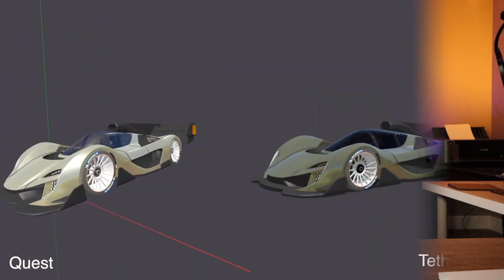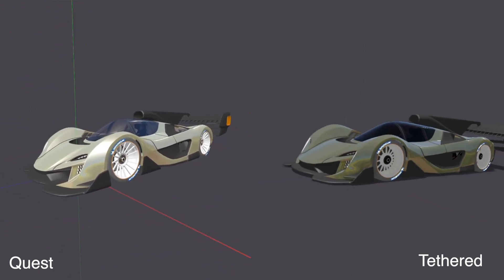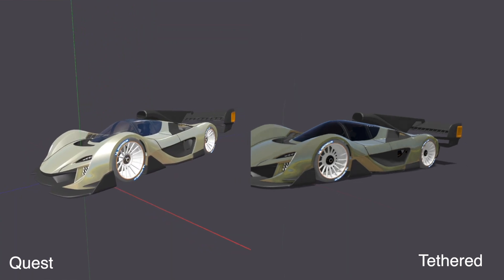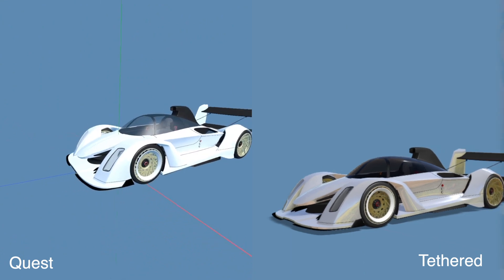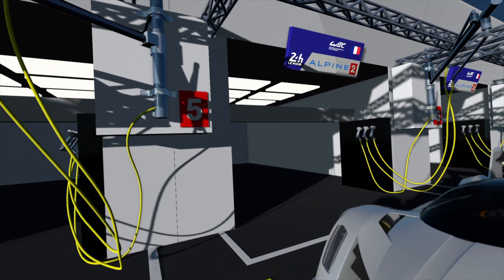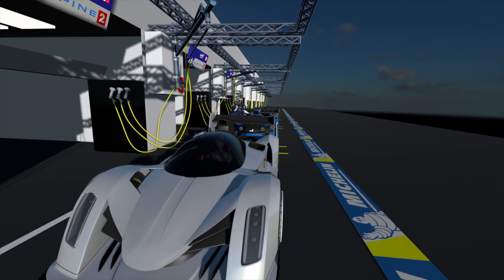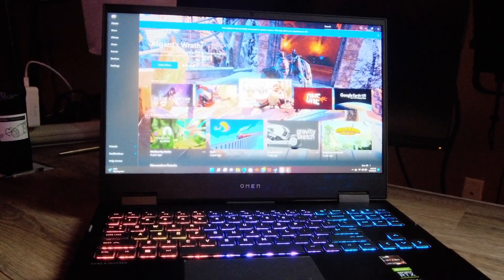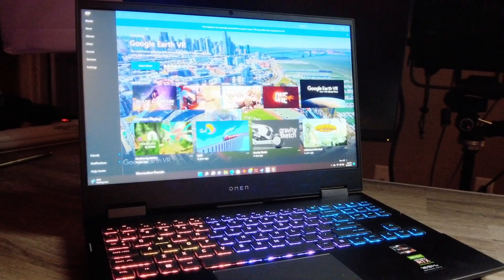Gravity Sketch Tech: Getting Into PCVR for less than $1500?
Is it possible to get into PCVR without breaking the bank? We wanted to find out so we went out and bought two mid level gaming laptops to test the performance of Gravity Sketch, to see if you could have a good experience with computers costing less than $1500. Our conclusion--  you can get good, VR capable machines for a decent value.

Check out the video to learn about the differences between PCVR and Standalone VR, as well as what specs we recommend and to see our reviews of just two out of the many mid level sub $1500 machines out there.

Chapters:
00:00 - 00:41 Introduction
00:42 - 02:18 The Quest 2 and Standalone VR
02:19 - 03:57 Getting Into PCVR
03:58 - 04:37  Getting a used PC
04:38 - 6:28 Criteria and Disclaimers
06:29 - 07:32 HP Omen 15
07:33 - 9:52 MSI Sword 15.6
9:53 - 11:55 Recommended Specs and Conclusion